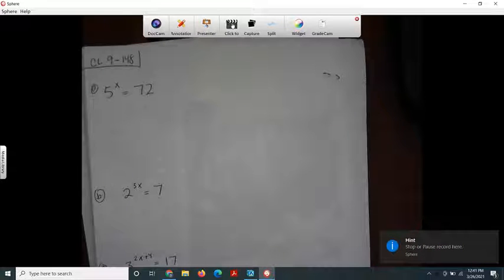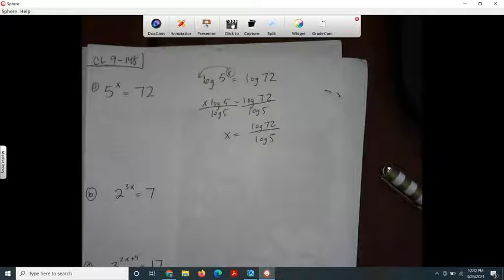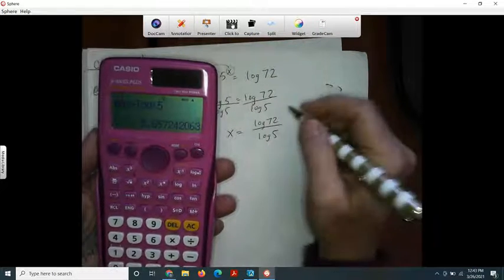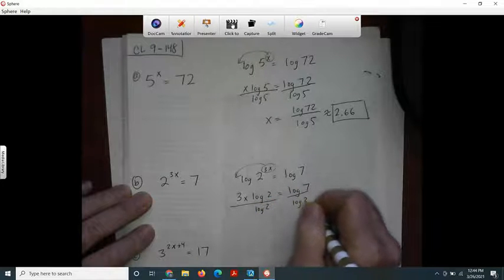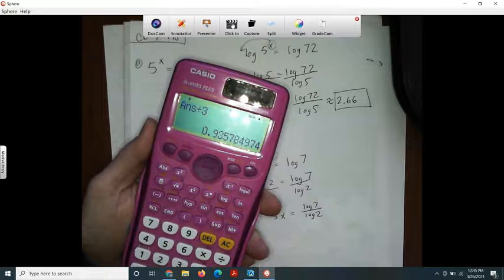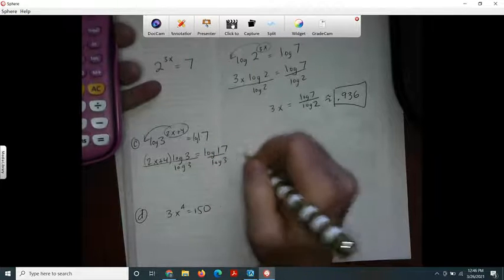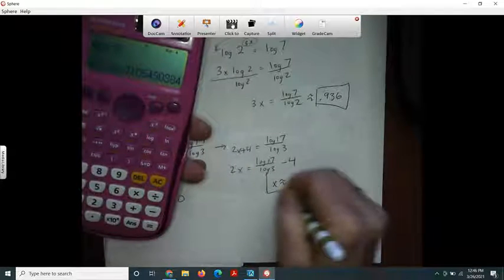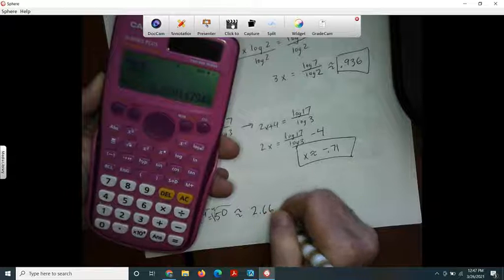Int 3 CL 9-148